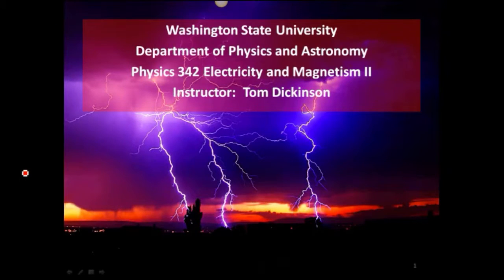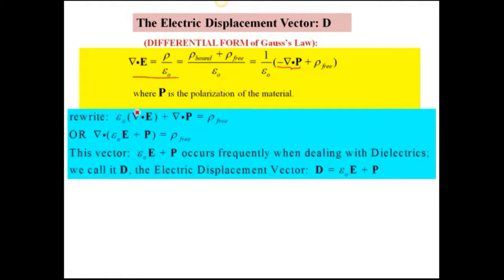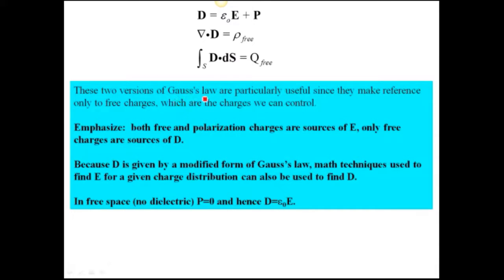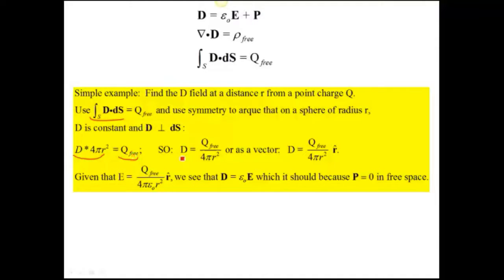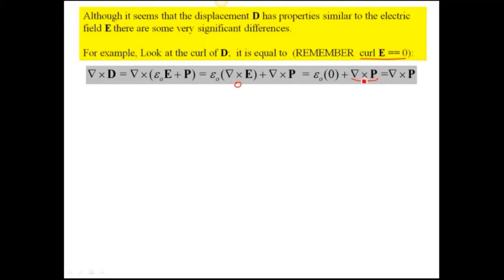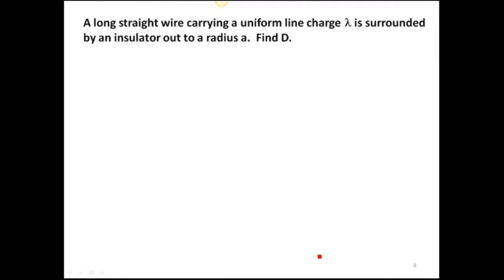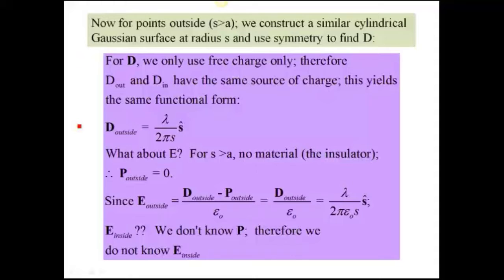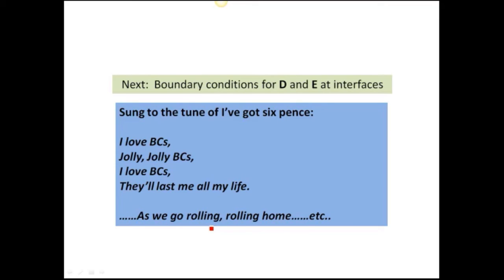Undergraduate Electricity and Magnetism Electric Displacement Vector D Field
Lectures at the junior senior undergraduate level on Electricity and Magnetism.